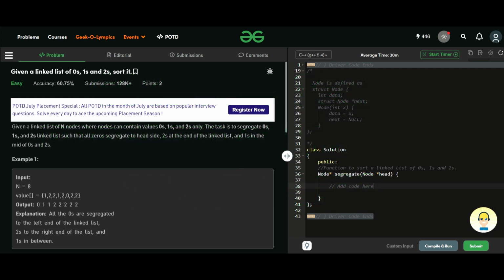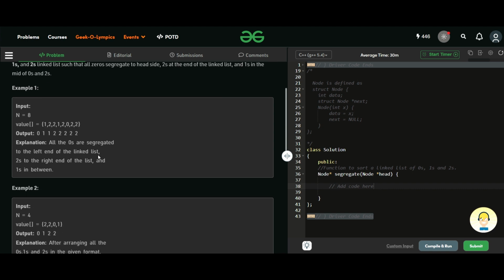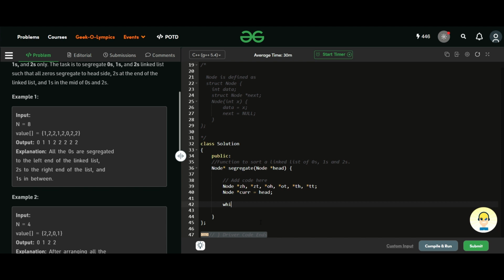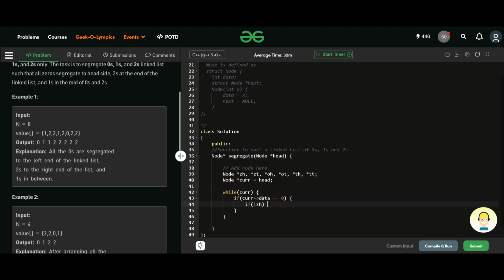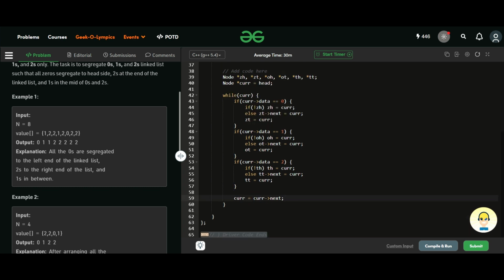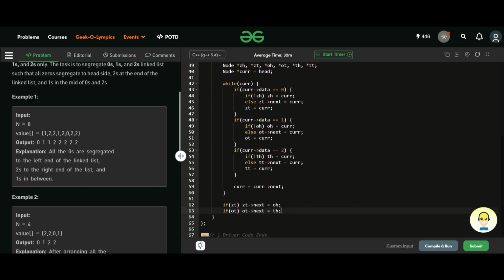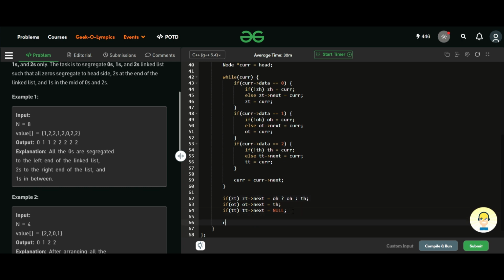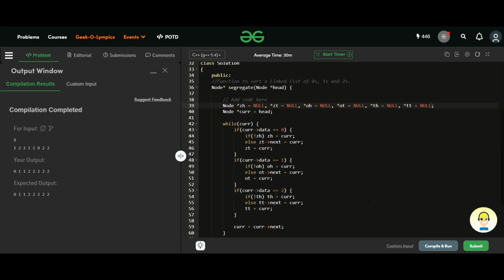Given a Linked List of 0s, 1s and 2s, Sort it | GeeksForGeeks Problem of The Day | 23 July 2023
Problem Name: Given a Linked List of 0s, 1s and 2s, Sort it
Problem Difficulty: Easy
Language Used: C++